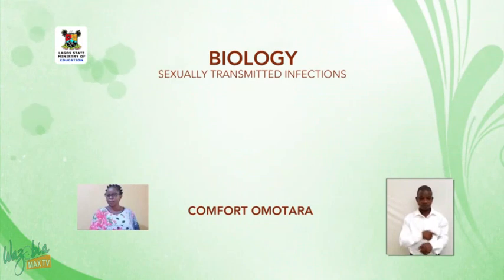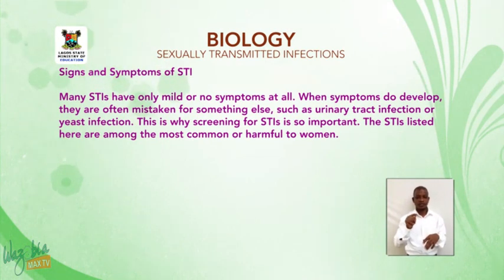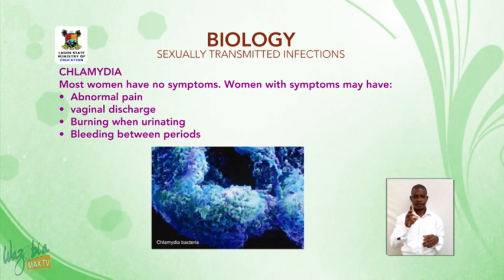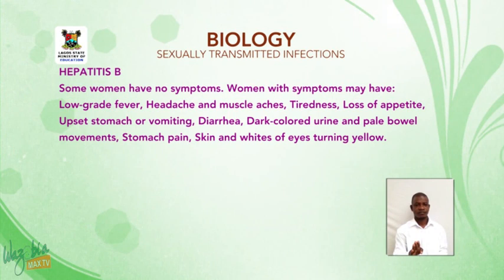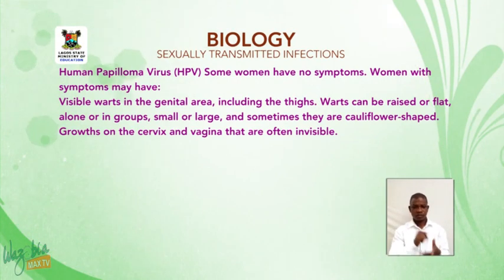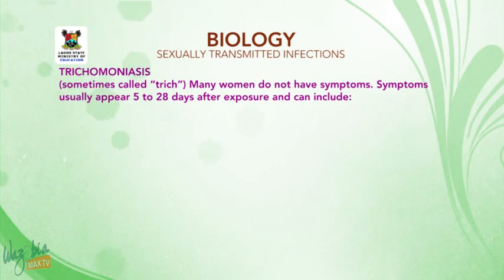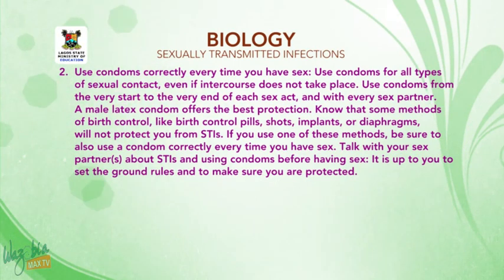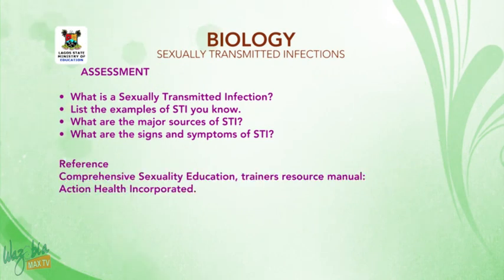SS3 TV LESSONS BIOLOGY: SEXUALLY TRANSMITTED INFECTIONS